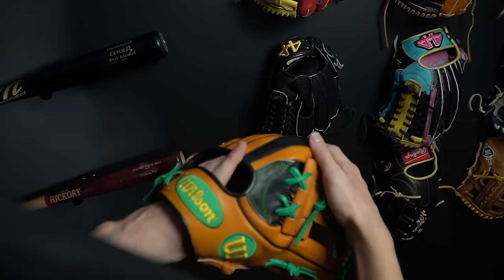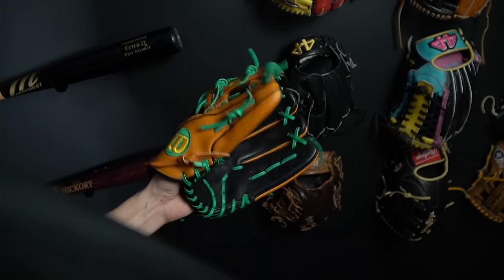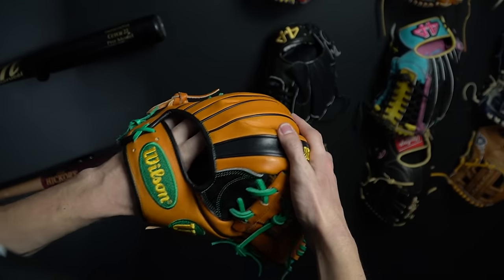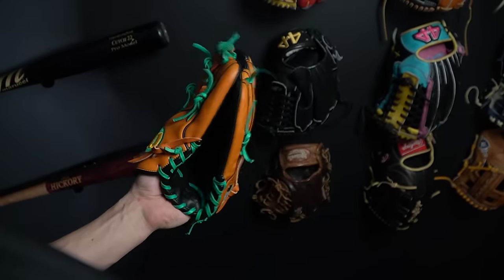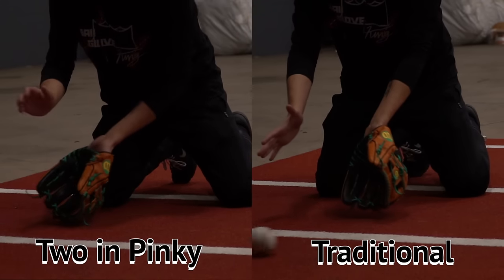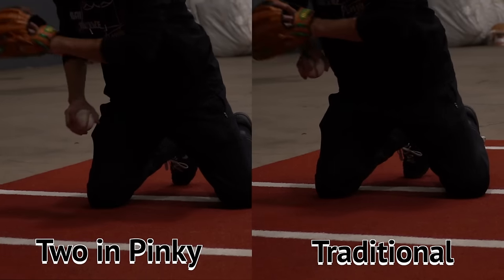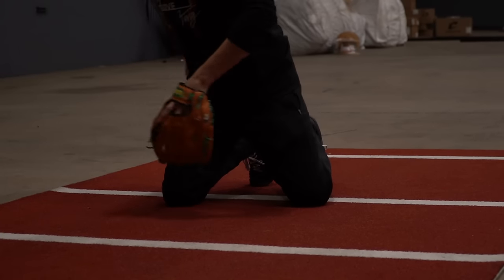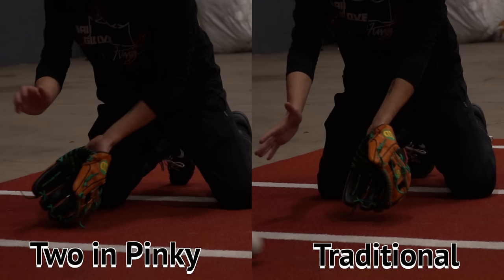How to Wear a Baseball Glove (EACH POSITION)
How to wear a baseball glove? although it may seem very basic to many not everyone has been playing ball their whole life so this one goes out to them.

You can either wear your glove traditional or two in the pinky. Of course you could also do three in the pinky or possibly even four but the main focus is traditional and two in the pink. There is not a better way to wear it rather everyone needs to decide how they prefer it. I strongly encourage outfielders to go two in the pink because there is not much of a downside. In the video I also mentioned that pros tend to wear their gloves in a way that leaves a large amount of their palm showing. This is because many pros do not shove their hand as far down down the glove as they can. This is common in little league but it doesn't actually help. It seems you can have better control and performance when you allow your fingertips to close the glove rather than using your entire fingers.
You want to use your DIP's and PIP's to close the glove rather than your MCP's
DIP- the joint closest to your fingertip
PIP- the joint in the middle of your finger
MCP- the joint at the base of the finger